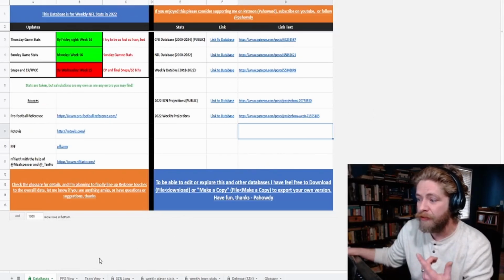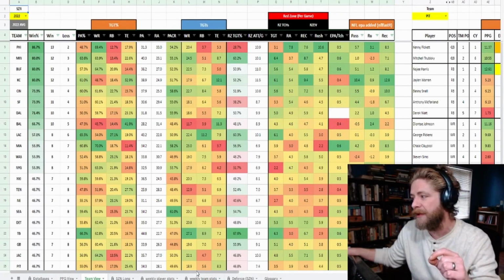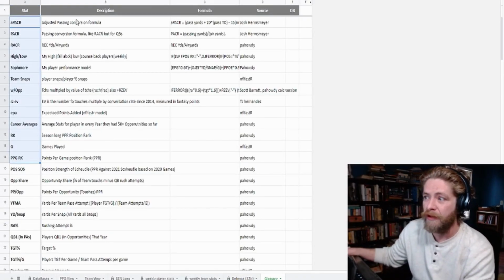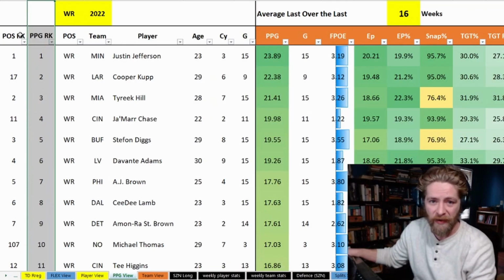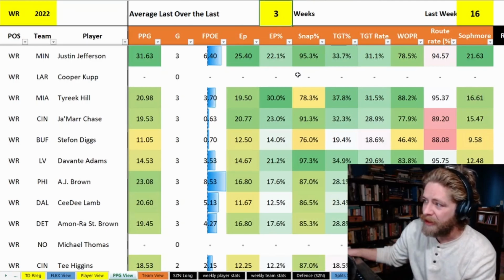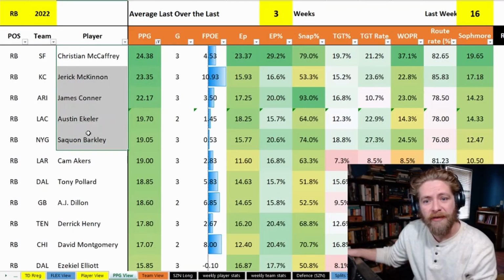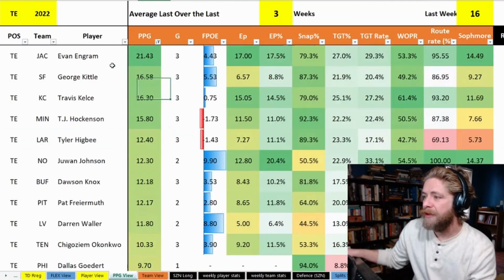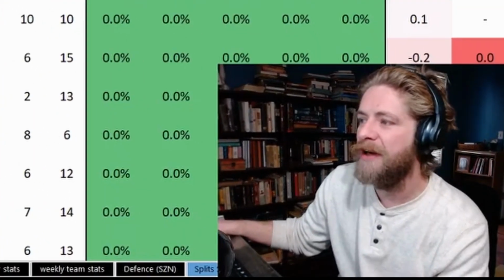One Neat Trick in My Data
@pahowdy gives the gift of free NFl data for the holiday season and talks about how to use his database to find out who is scoring the most points rceently

- Jake Anderson (@NFLdrafttalker) made most of my graphics (any that happen to look good anyway)
- Zac Reed (@tacitassassin13) made my intros and some of the background music

You catch him live every week on the Weekly Grind every Wednesday at 9:30pm, on youtubeand twitch.